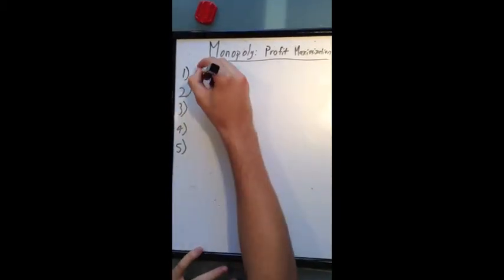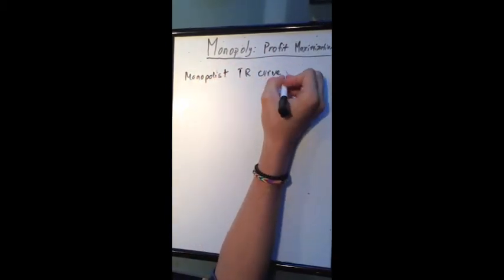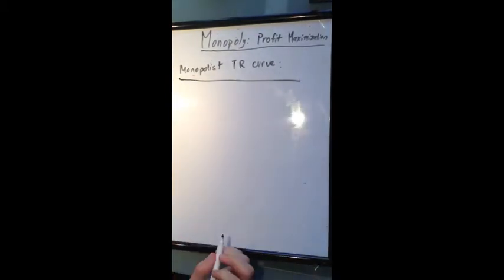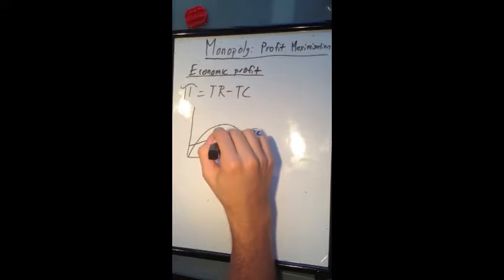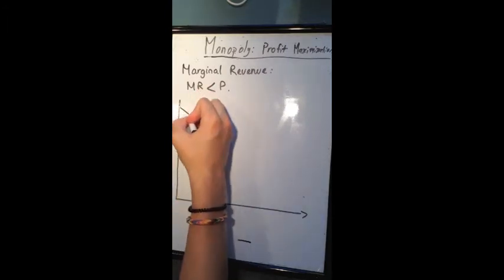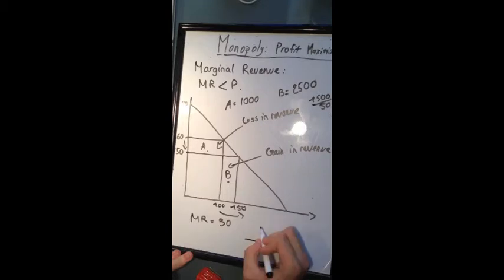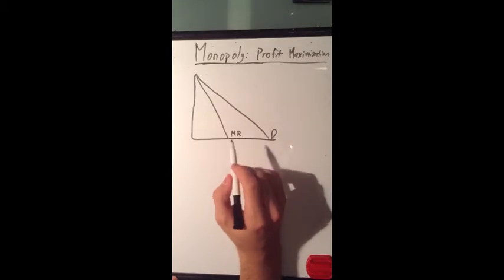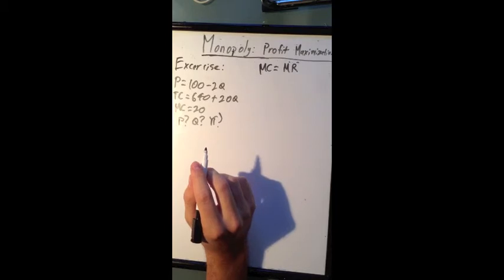WEBCAST 2 Profit Maximization Monopolies